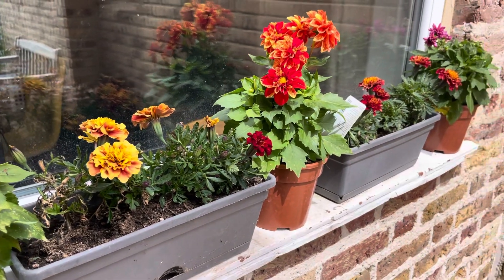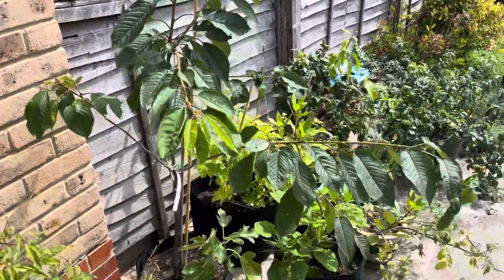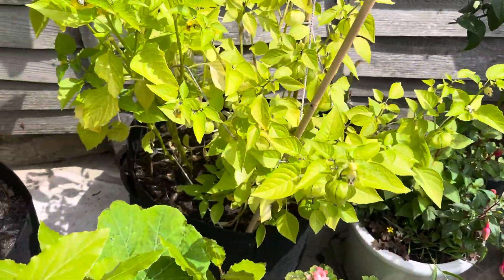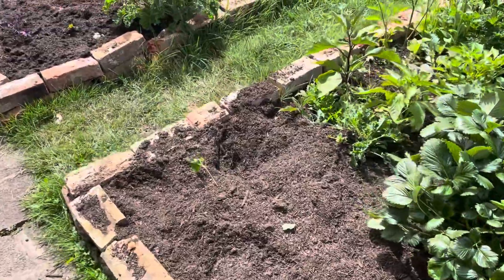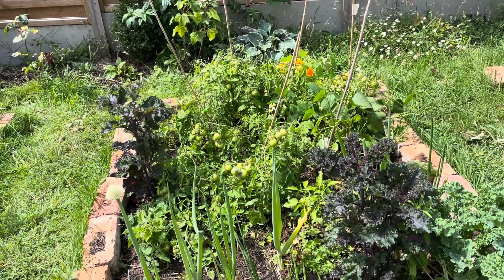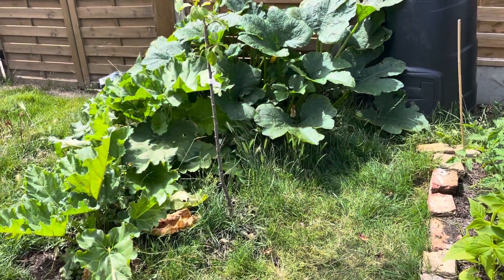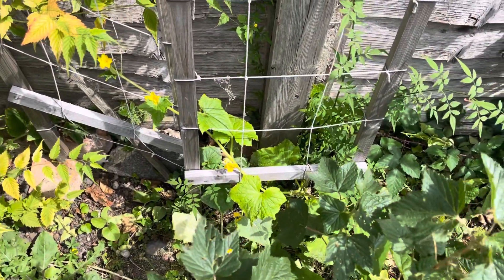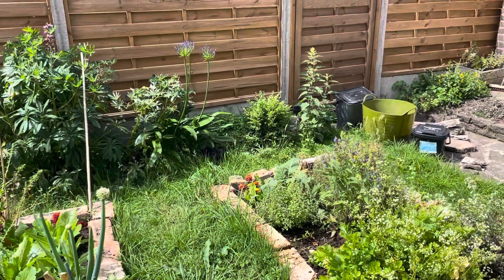Small back garden tour July 2023 - edible garden in south London, UK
The baby is here and therefore the garden is nowhere near the last year’s glory. BUT itms still looking pretty productive.